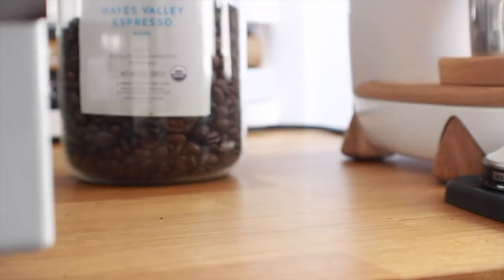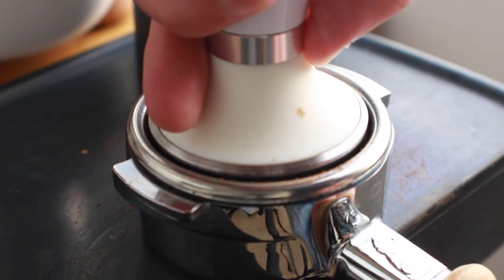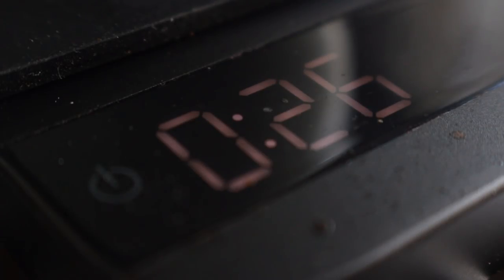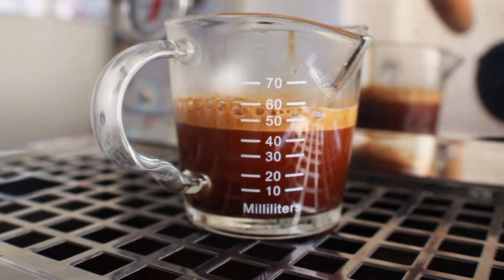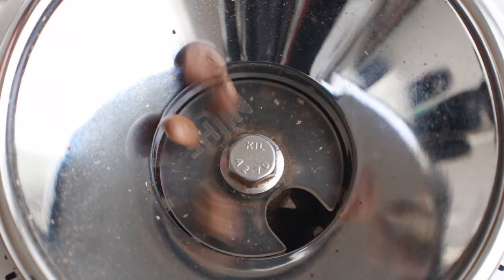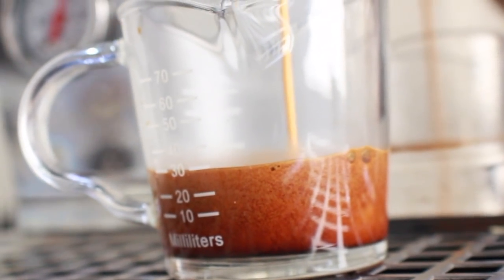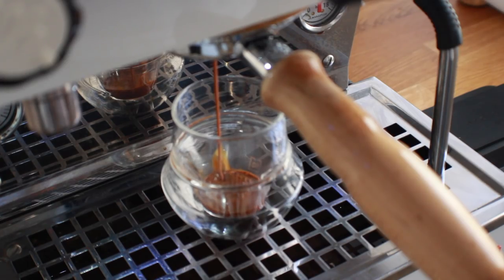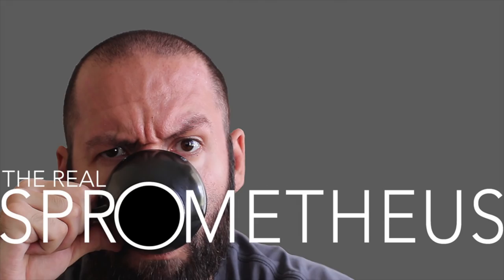ESPRESSO ANATOMY - The Double Shot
In my Espresso Anatomy series I've covered a lot of shot recipes, like the ristretto and the lungo, but today I'm finally talking about the standard double shot. Even though there aren't a lot of debates around the standard double, there are two very different schools of thought. The traditional and the modern.

↓THE MUSIC↓
Easy Going - 4oresight